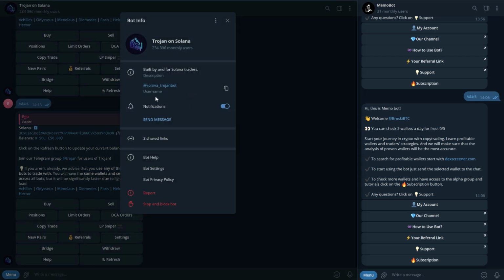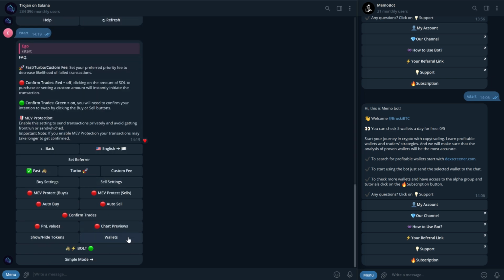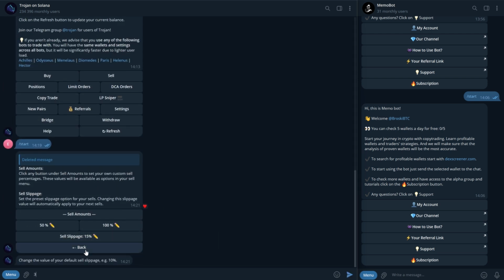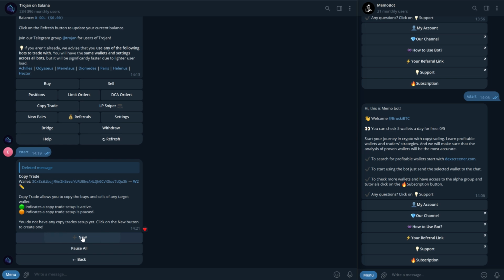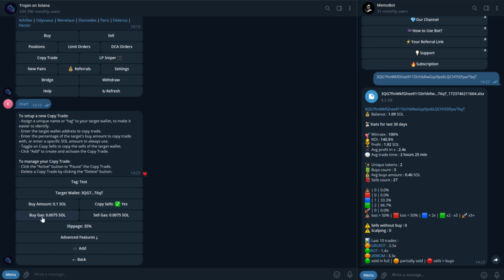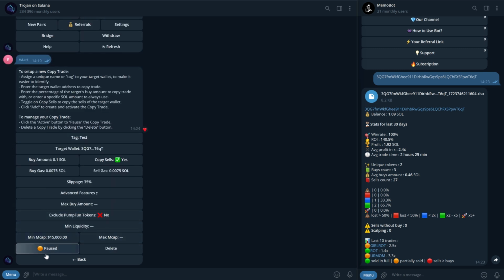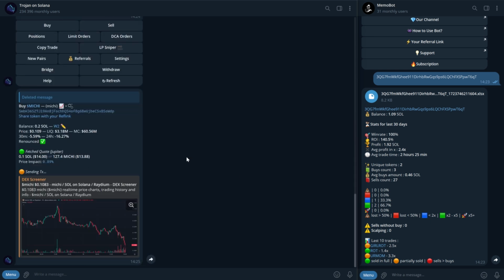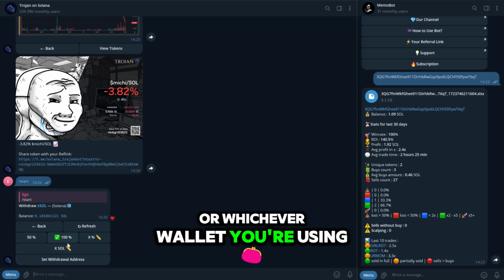Trojan Bot Copy Trading Setup for Beginners: Full Guide!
In this video, we dive deep into everything you need to know about using Trojan Bot for copytrading effectively. Whether you're a beginner or an experienced user, this comprehensive guide will walk you through all the features and tips to maximize your experience.

Memo Bot is a Solana wallet analyzer. Meme Coin Tools helping you find wallets of insiders and meme coin traders. Try it for free, you have 5 free checks.